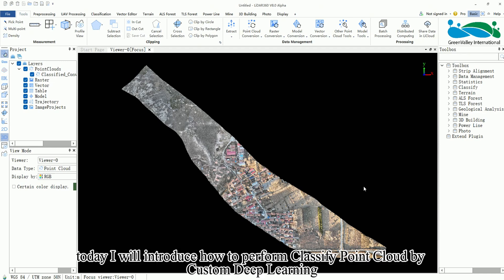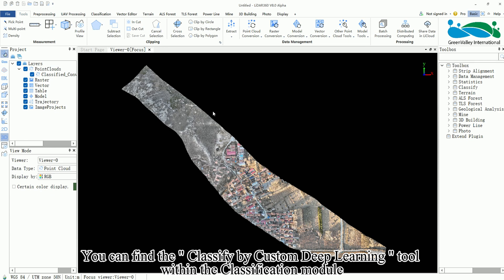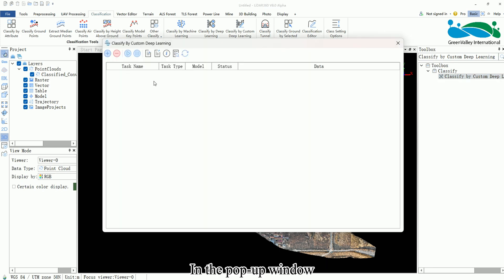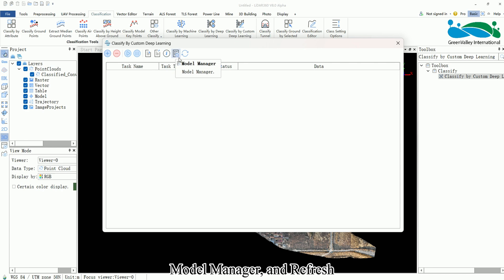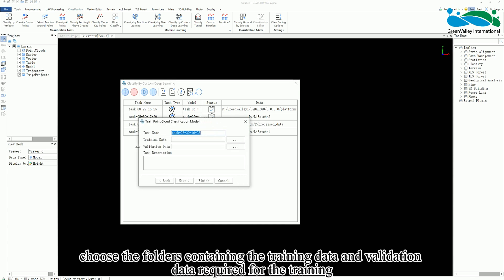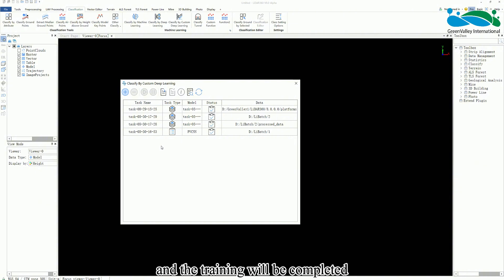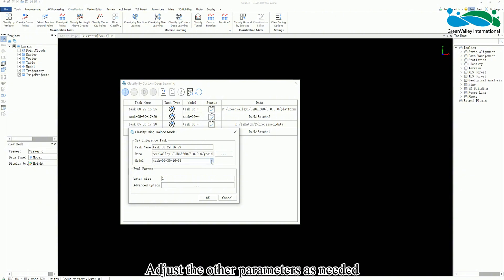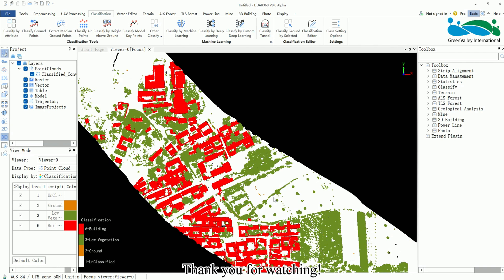LiDAR360 V8 - Classification | Point Cloud Custom Deep Learning LiDAR Software Tutorial